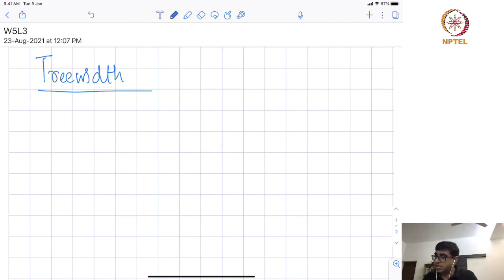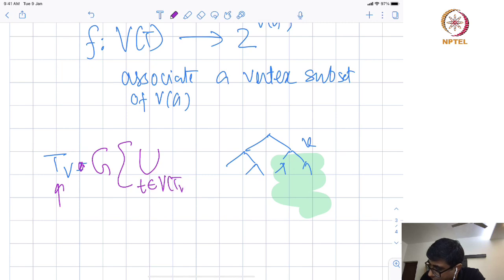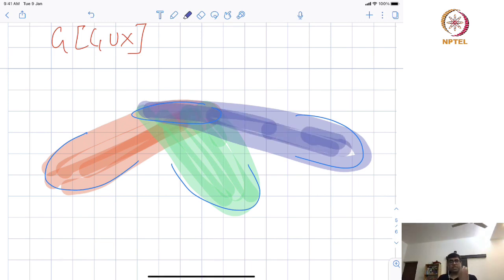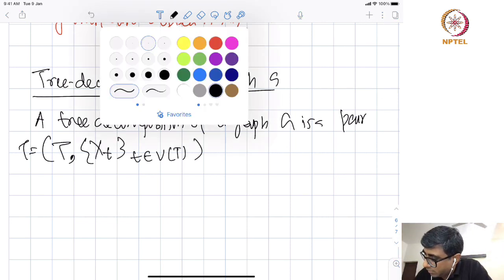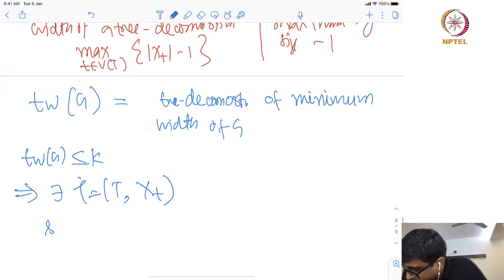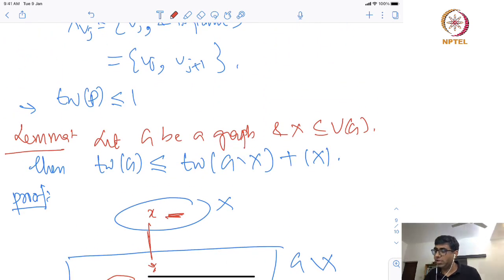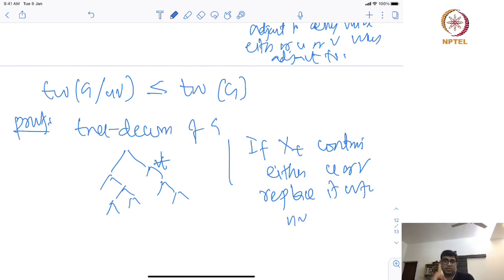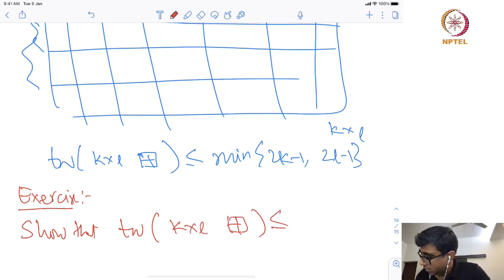mod05lec23 - Treewidth and Constructing Treedecomposition of Few Graph Classes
We define treewidth and construct treedecomposition of some well known families.